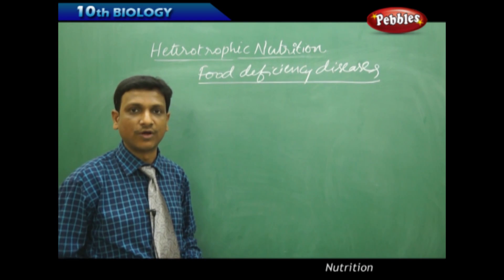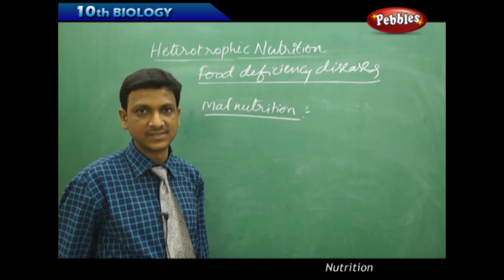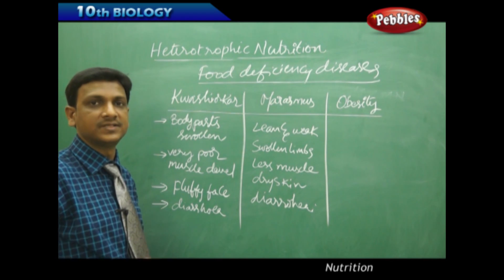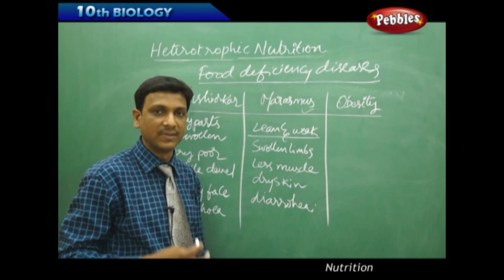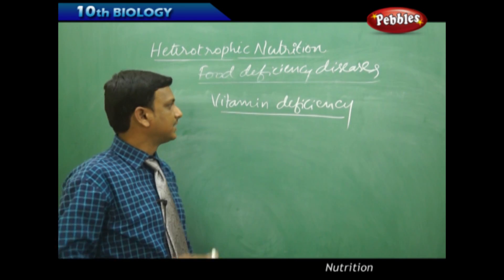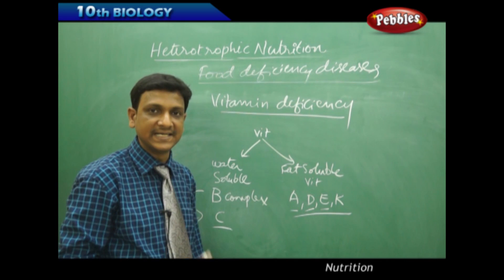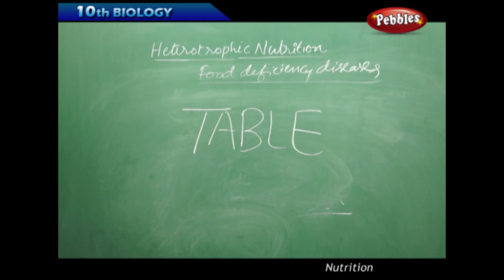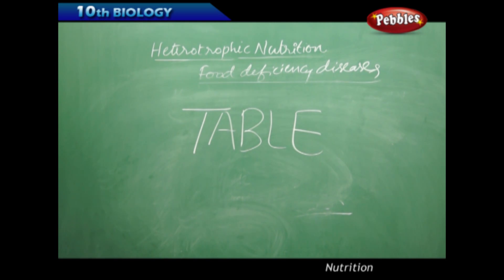Food Deficiency Diseases : Nutrition | Biology | Science | Class 10